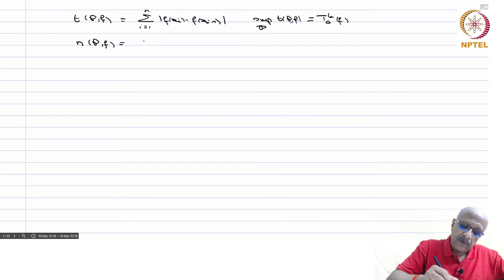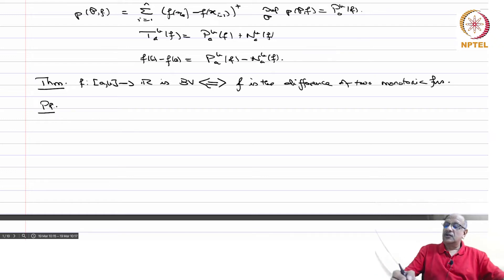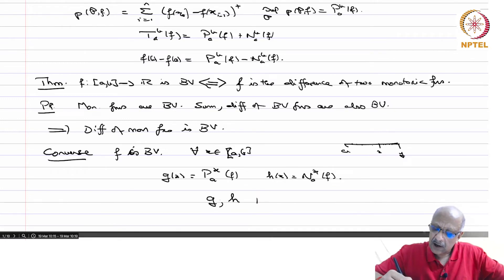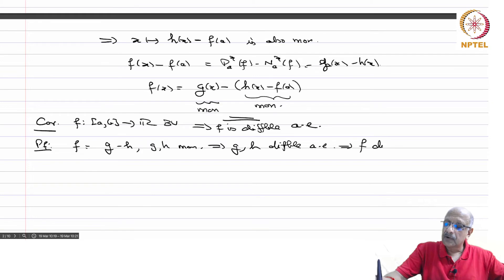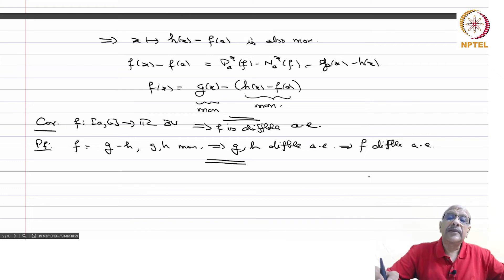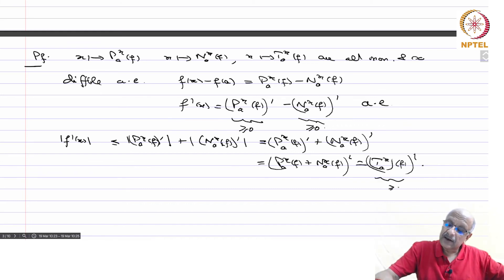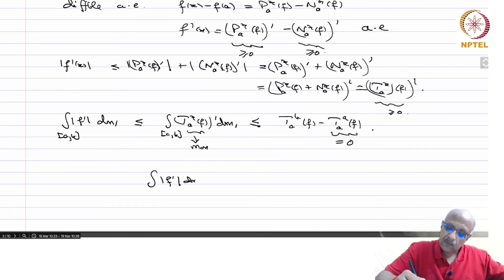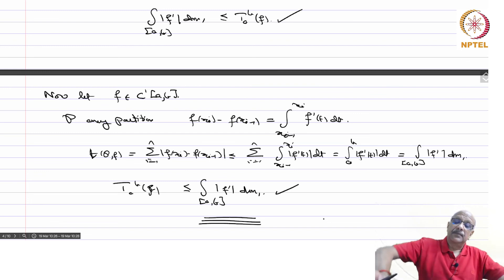7.4 - Functions of bounded variation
7.4 - Functions of bounded variation
Functions of bounded variation